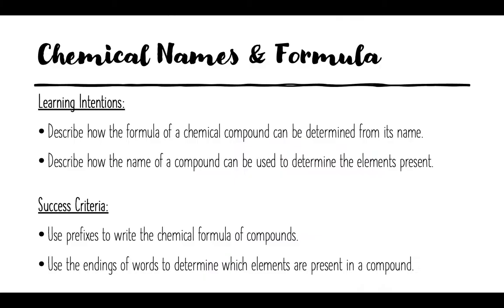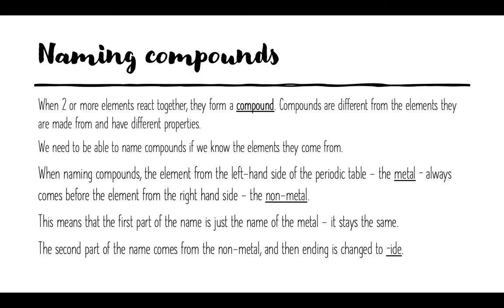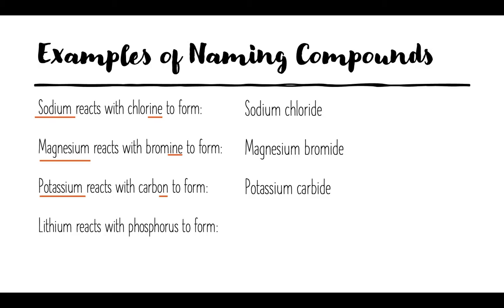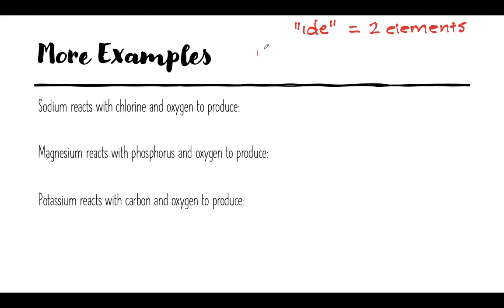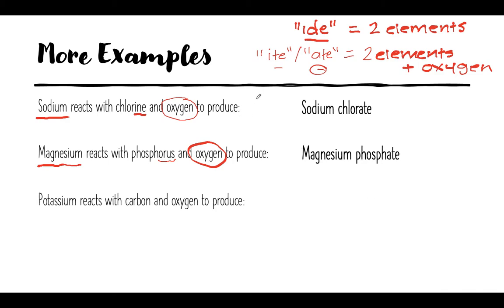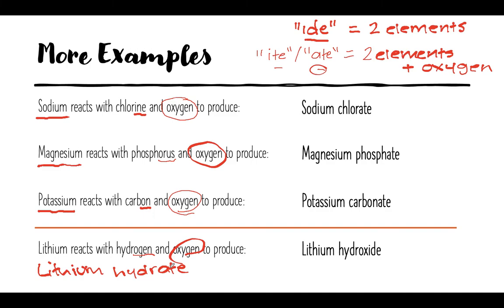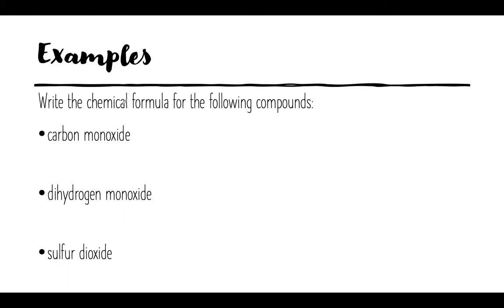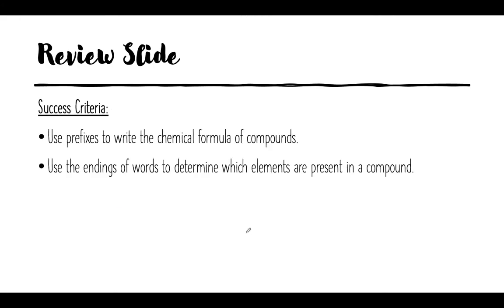Chemical Names and Formulae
Introductory lessons to chemical names and formulae.